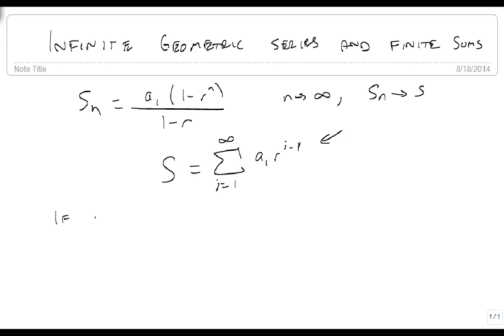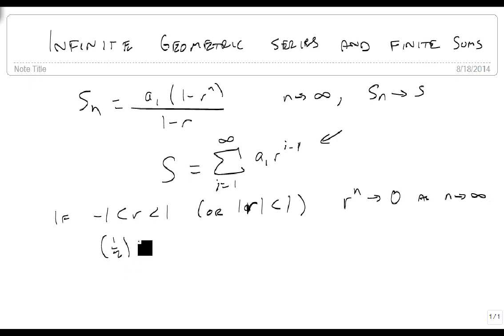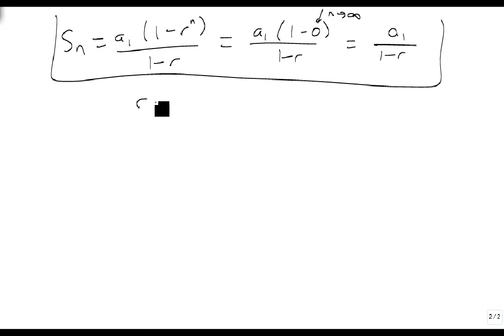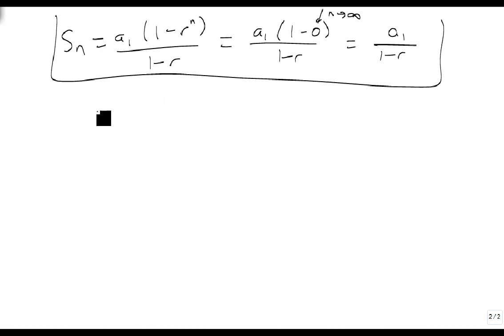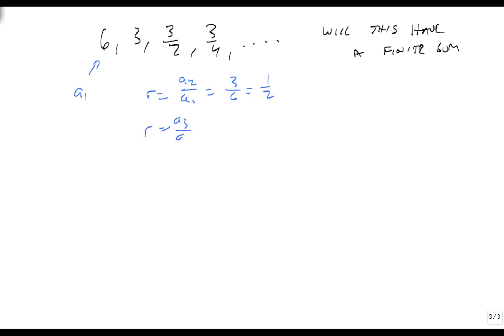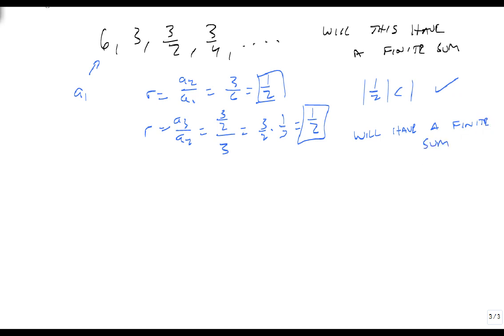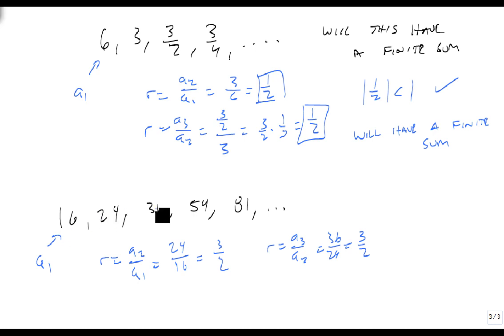Determine if an infinite geometric series has a finite sum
This video shows how to determine if a given infinite geometric series has a finite sum or not.